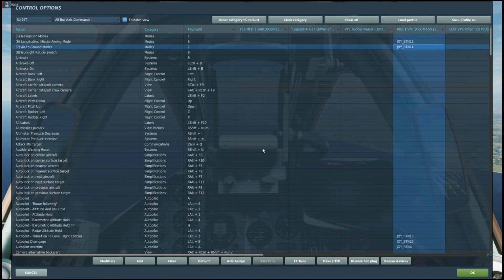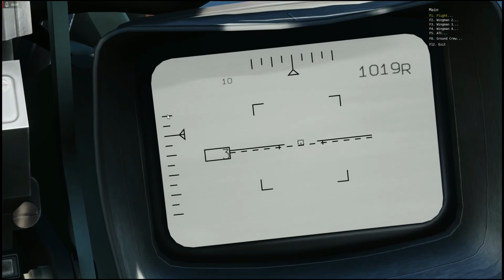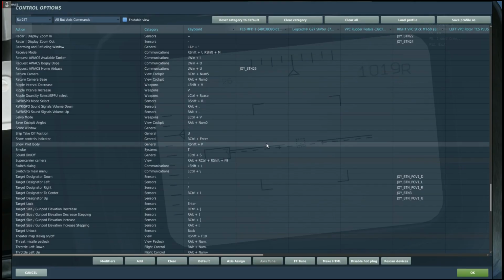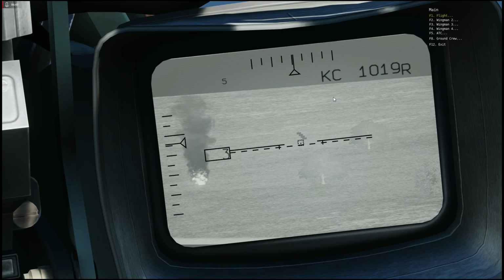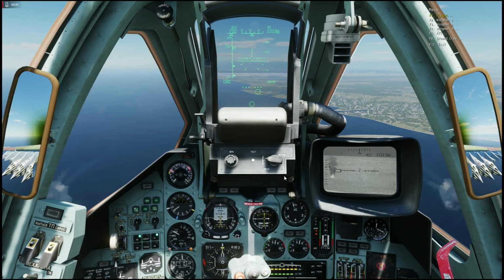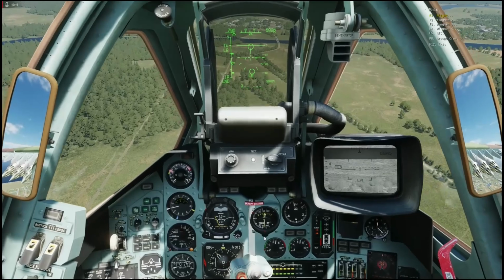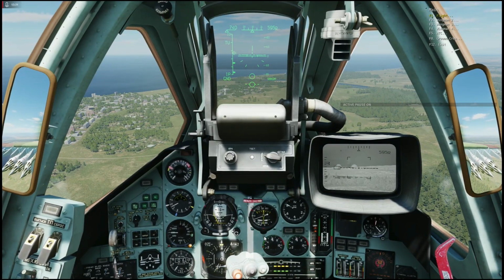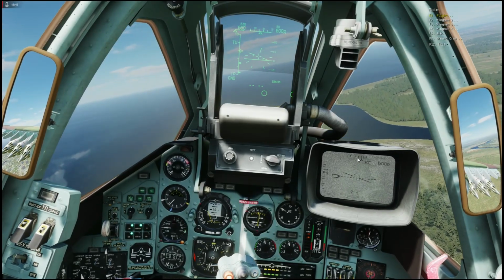Su-25T Cadet Series - 11 - HUD and Shkval symbology.